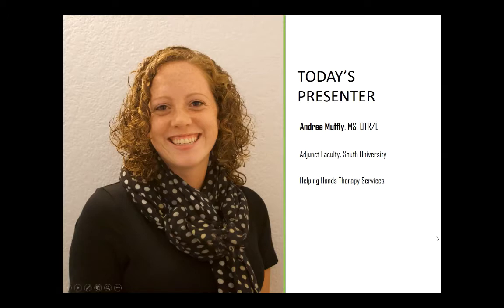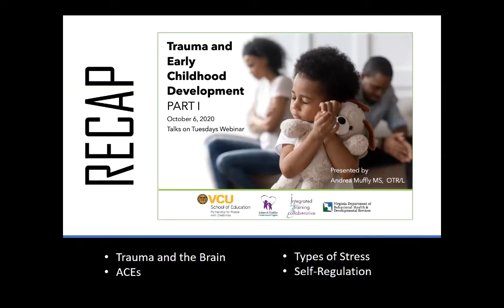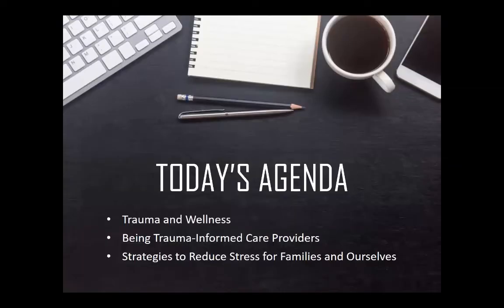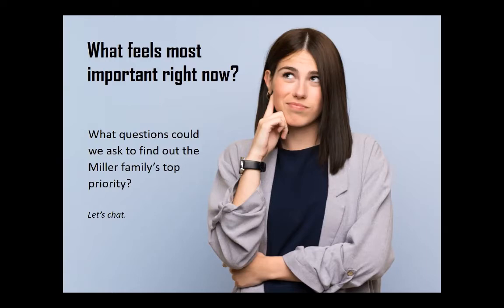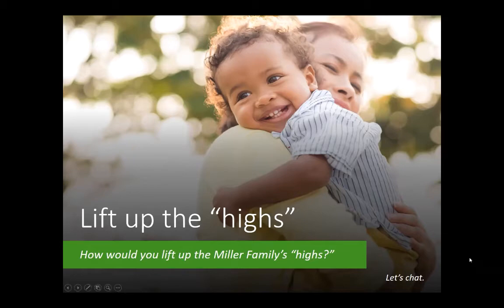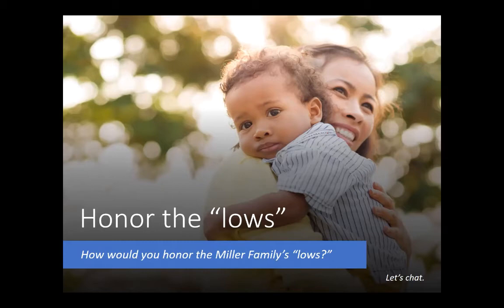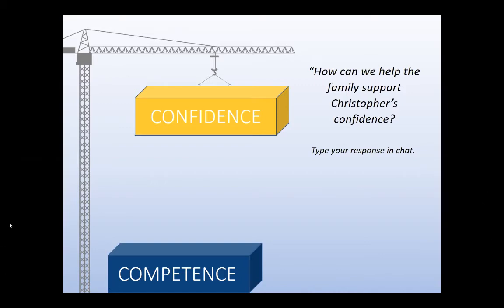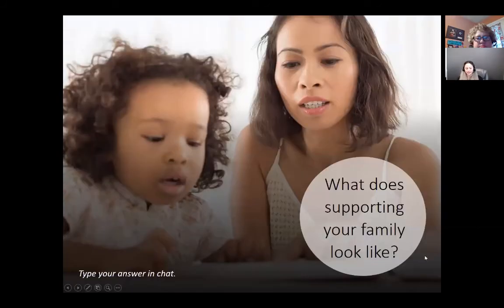Trauma and Early Childhood Development Part II: ToT November 2020